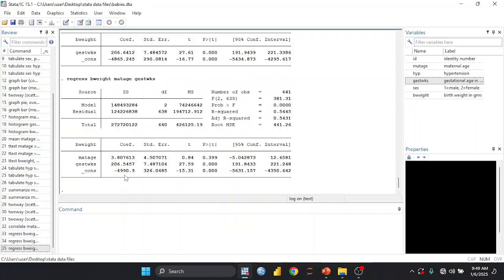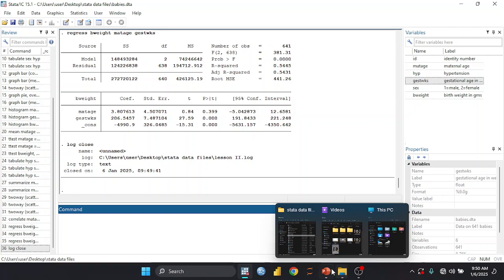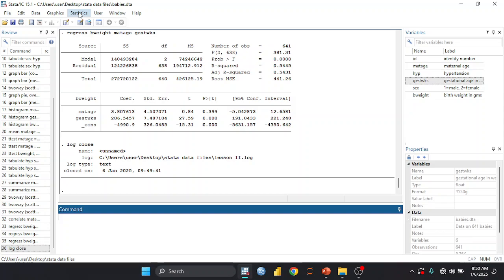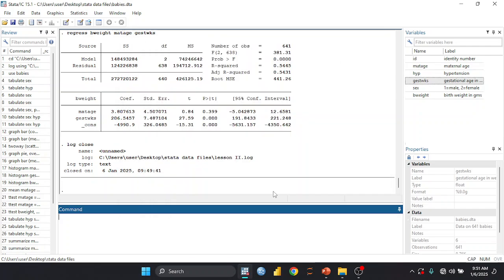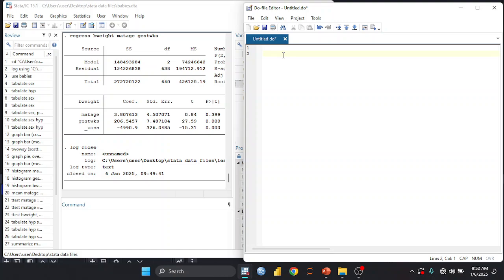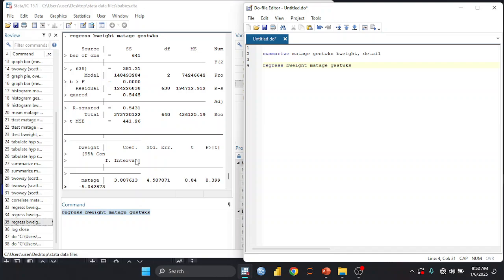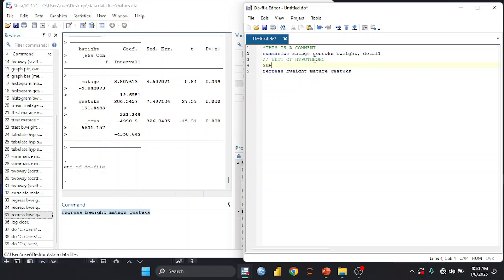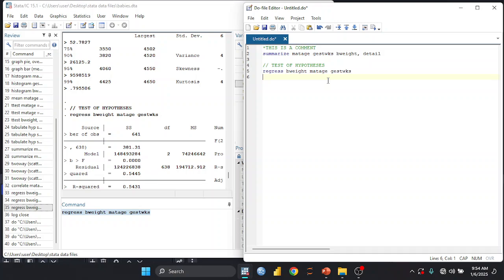06 Stata Reproducible Analysis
Master **reproducible analysis in Stata** with this hands-on tutorial by **Quiver Analytics**! In this video, we dive deep into the essential concepts and tools needed to make your data analysis workflows **reproducible and transparent**. Learn how to use **log files** and the **Do-file Editor** in Stata to document, save, and re-run your analyses, ensuring that every step of your process can be reproduced and verified.

### What You'll Learn:
1. **Introduction to Reproducible Research**:
   - Understand the importance of reproducibility in data analysis for transparency and collaboration.
   - Learn best practices for ensuring that your work can be easily replicated.

2. **Working with Log Files**:
   - How to create, save, and manage log files in Stata.
   - Documenting your commands, output, and results for future reference or sharing with others.
   - Tips on customizing log files for better readability and format (e.g., using text or PDF formats).

3. **Using the Do-file Editor**:
   - Step-by-step guide to writing and running commands in a Do-file, ensuring your analysis is organized and repeatable.
   - How to use comments, macros, and loops in Do-files for cleaner, more efficient scripts.
   - Techniques for running Do-files in batch mode, saving time, and automating repetitive tasks.

4. **Best Practices for Reproducibility**:
   - How to structure your Stata workflow to ensure that all steps are documented and easy to follow.
   - Automating your analysis pipeline with Do-files and log files, minimizing the chance of errors and inconsistencies.

5. **Practical Examples**:
   - Demonstrations with real-world datasets showing how to apply Do-files and log files to streamline your workflow.
   - Troubleshooting common issues and tips for debugging your scripts.

This video is perfect for anyone looking to improve the **reproducibility and efficiency** of their data analysis in Stata. Whether you’re working on academic research, business projects, or collaborative data analysis, this tutorial will help you ensure that your workflow is both transparent and replicable.